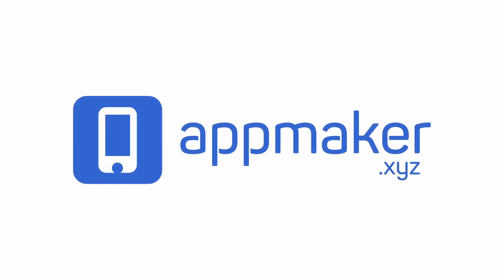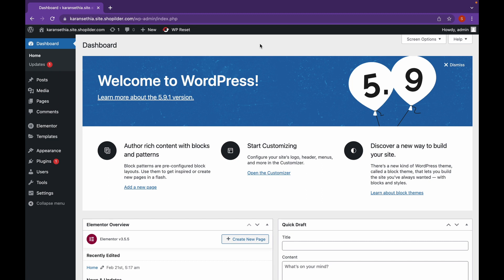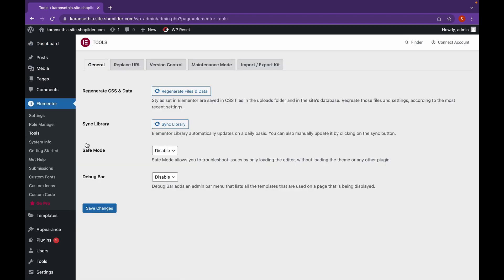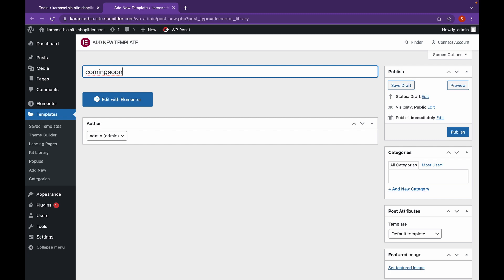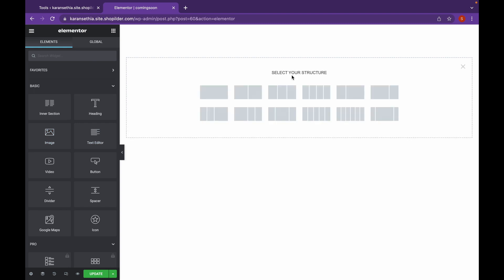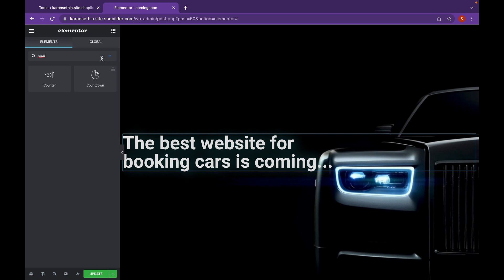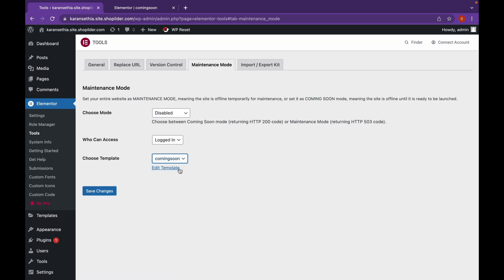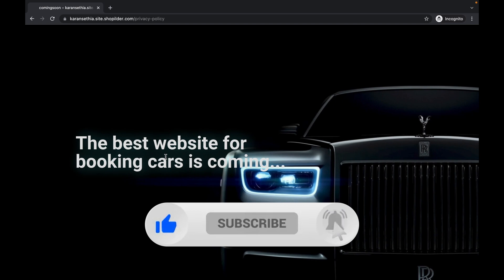How to setup Maintenance Mode on WordPress using Elementor | EducateWP 2022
"Communicating to visitors that a website is only momentarily inaccessible is essential for discouraging any assumptions that a business or website no longer exists. Companies that fail to explain why their websites can’t be reached risk losing potential leads and conversions; this is especially true for eCommerce sites, where any downtime can lead to a loss in sales and revenue. So in this video, we will see how we can add Maintenance/ Coming Soon mode to our WordPress website.